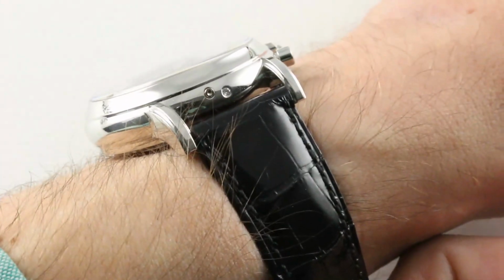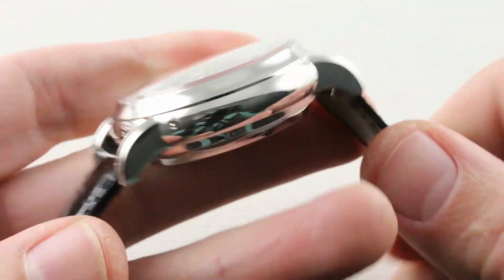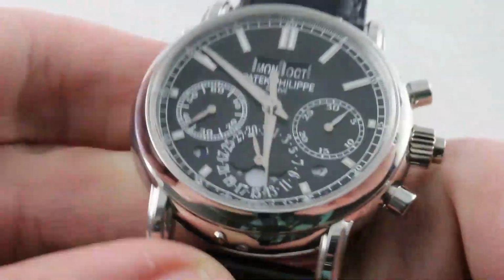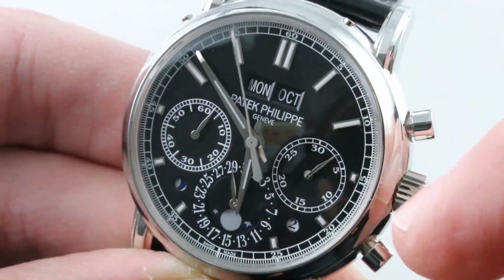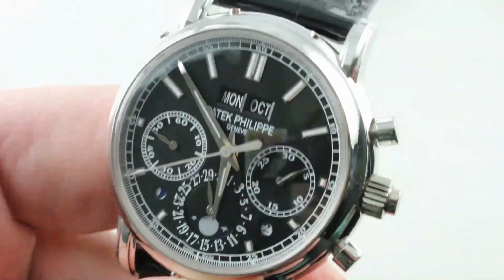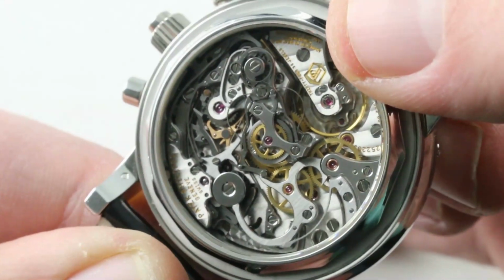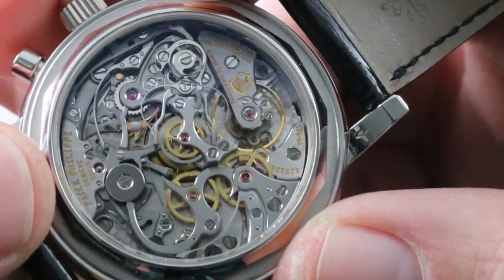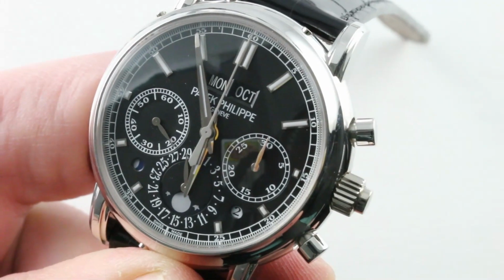Patek Philippe 5204P Split Seconds Perpetual Calendar Chronograph 5204P-011 Luxury Watch Review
The Patek Philippe Grand Complications Chronograph Perpetual Calendar features a 40.2mm platinum case surrounding a black opaline dial on a black alligator strap with a platinum Calatrava Cross deployment buckle. Functions include hours, minutes, small-seconds, day, date, month, split-seconds chronograph, perpetual calendar and moon phase.

The Patek Philippe 5204P is a a grail watch for global watch buyers and watch collectors. Launched in 2012 and upgraded with a black dial and platinum case for 2014, the Patek Philippe 5204P split seconds chronograph perpetual calendar is a legend and a dream for connoisseurs of luxury watches and high horology.

The 40.2mm platinum case of the Patek Philippe 5204P is wearable on small wrists; it spans only 47mm lug-to-lug. The case includes one brilliant cut diamond between the lugs at six o'clock; this is a style signature of modern Patek Philippe watches. Rectangular chronograph pushers and a crown with co-axial rattrapante trigger sit on the case flank.

For the 175th anniversary of Patek Philippe in 2014, this 5204P was released as an application piece for the brand's favored collectors. A matte black dial includes matching black discs for the day and the month; a radial date display and moonphase disc are co-axial at six o'clock. The chronograph includes registers for hours, minutes, and split seconds.

Inside its platinum case, this Patek Philippe 5204 is powered by the manufacture caliber 29 535 PS Q. The manual wind movement includes a 65-hour power reserve, beat rate of 28,800 vibrations per hour, and an overcoil hairspring on a Gyromax free sprung balance. The movement is adjusted in six positions, includes a fully jeweled lateral clutch, and a two column wheels to operate the rattrapante chronograph functions.

The Patek Philippe 5204P is water resistant to 30 meters, and its dial includes super luminova for visibility at night.